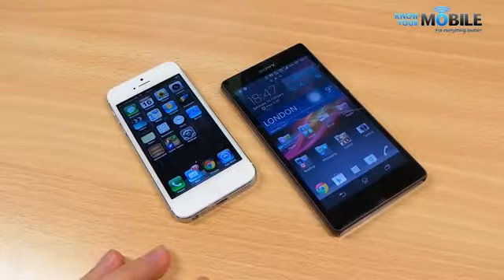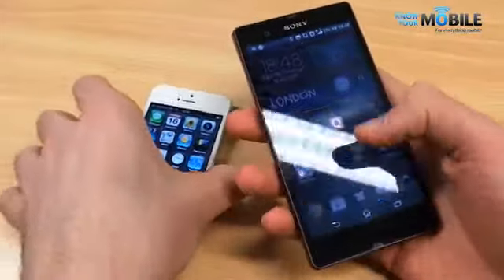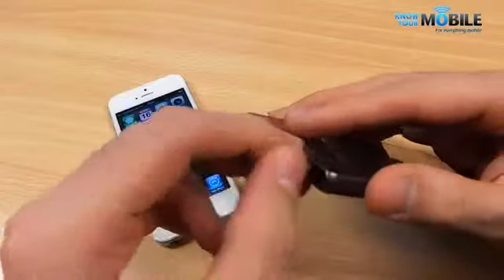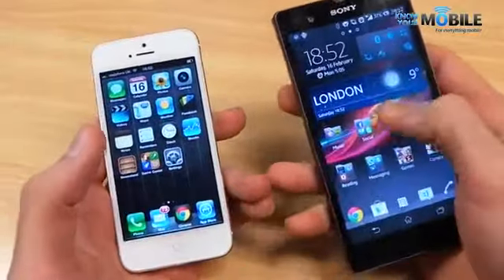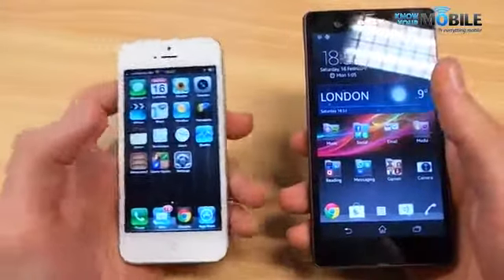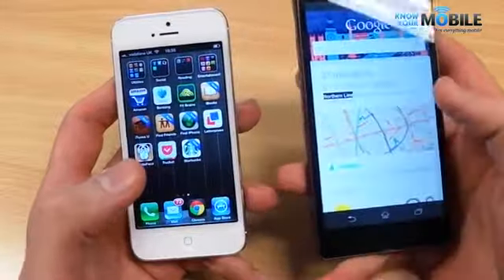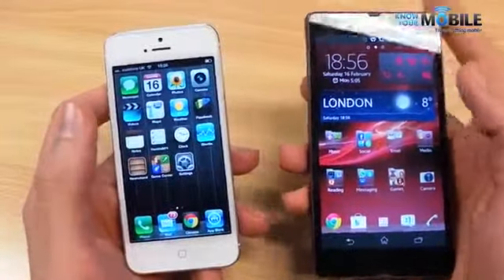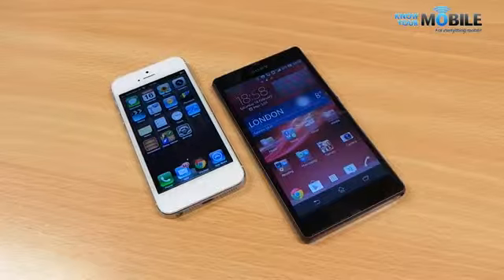Sony Xperia Z vs iPhone 5